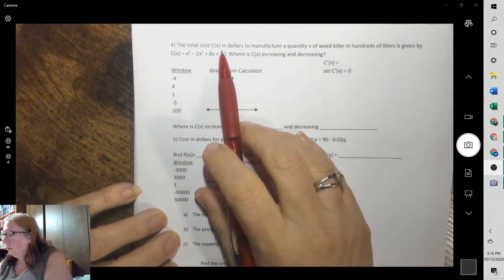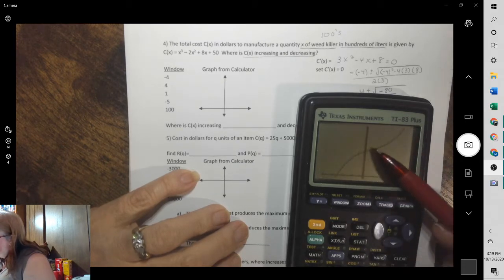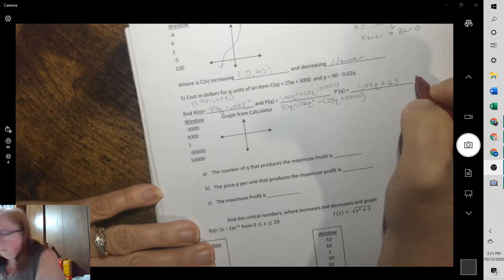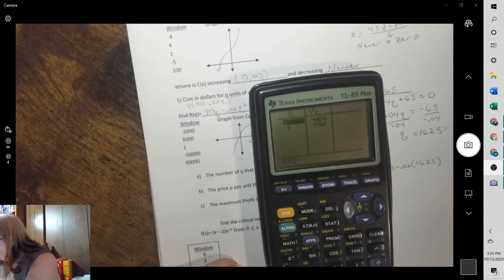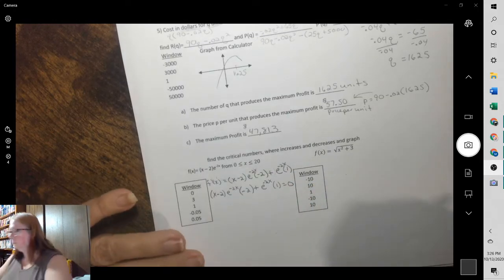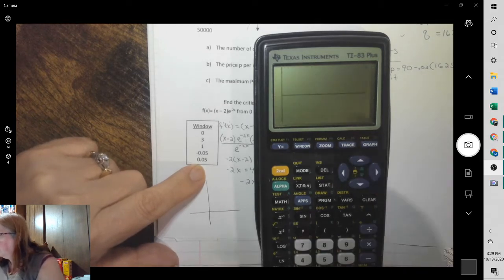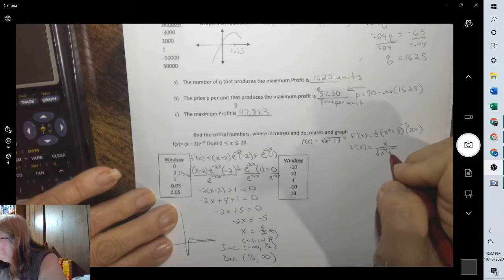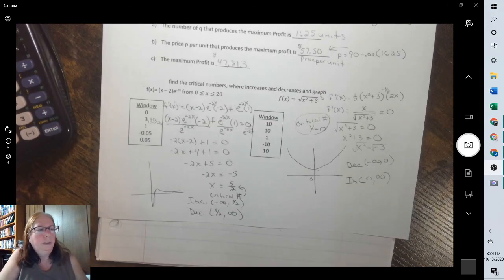M1552 Section 13 1 and 13 2 Part 2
Maximum and Minimum, Increasing and Decreasing
Critical numbers and Critical points